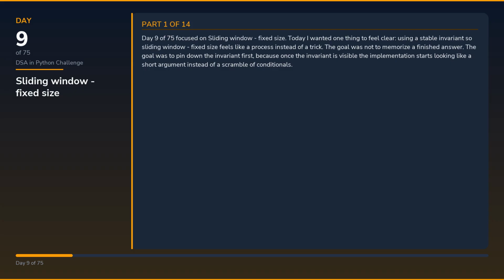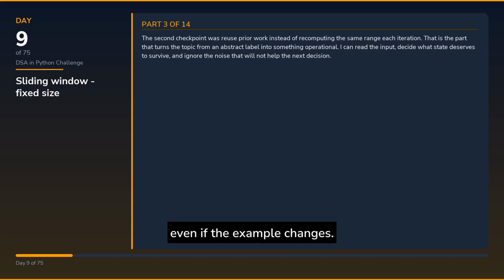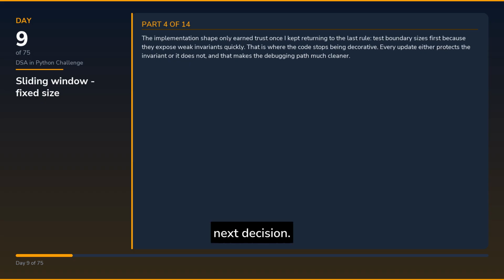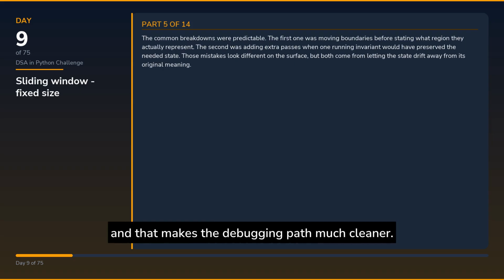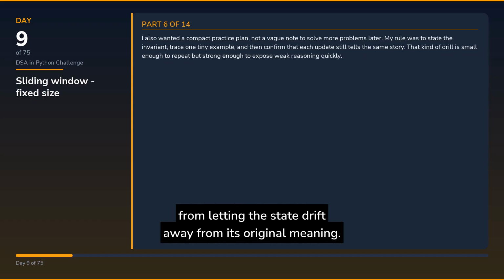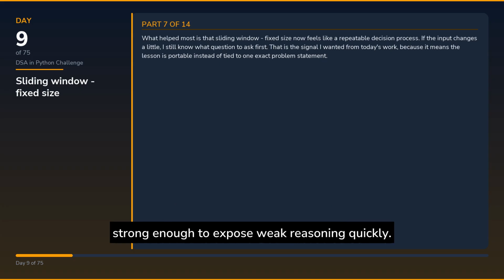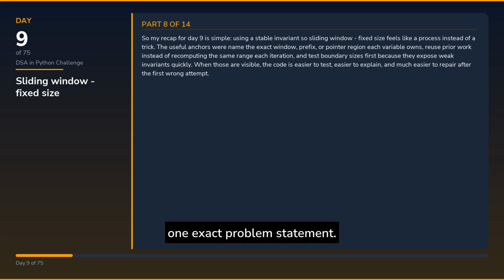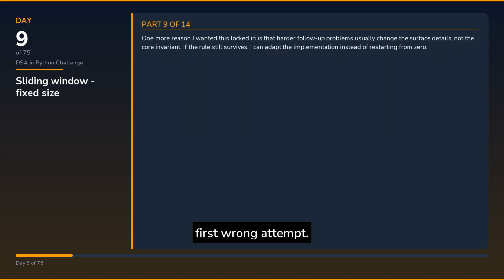Sliding window - fixed size - Day 9/75 75 Day DSA in Python Challenge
"Day 9 of the 75 Day DSA in Python Challenge. Today covers sliding window - fixed size with a focus on using a stable invariant so sliding window - fixed size feels like a process instead of a trick.